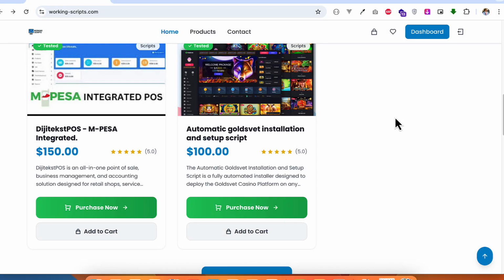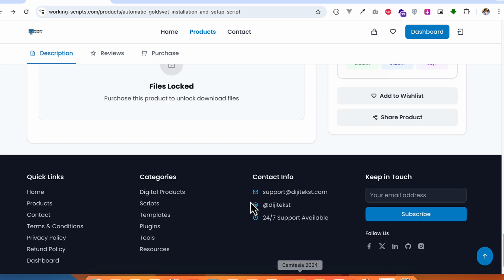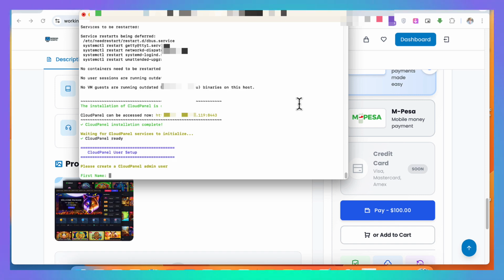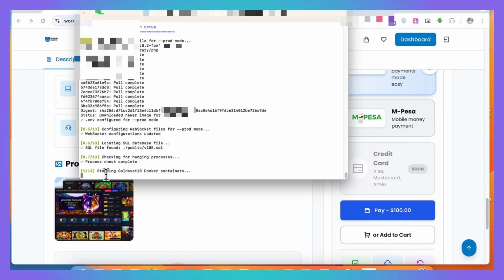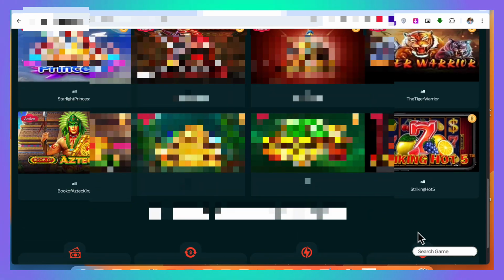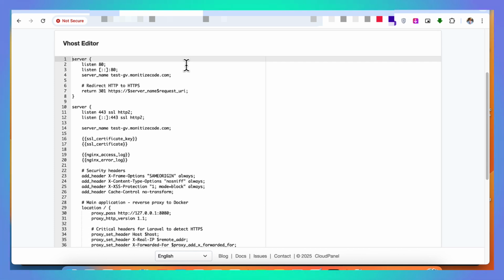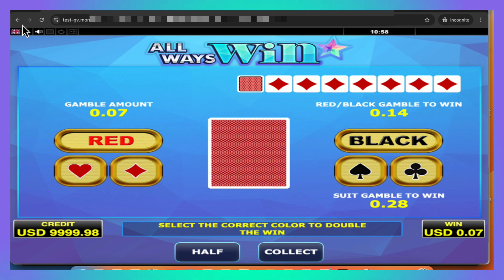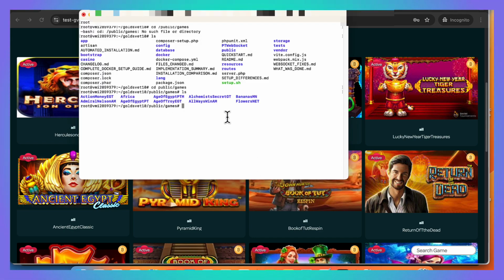Automatic Goldsvet Installation and Setup Script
The Automatic Goldsvet Installation and Setup Script is a fully automated installer designed to deploy the Goldsvet  Platform on any fresh server — without any manual setup or technical knowledge required.